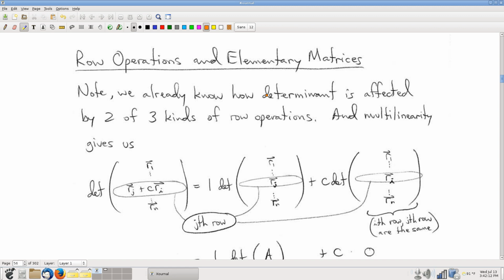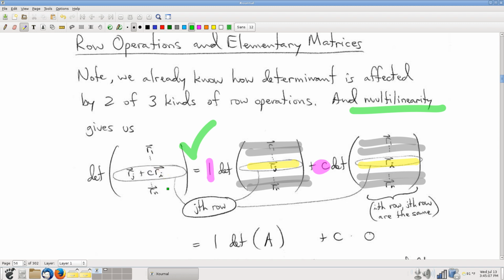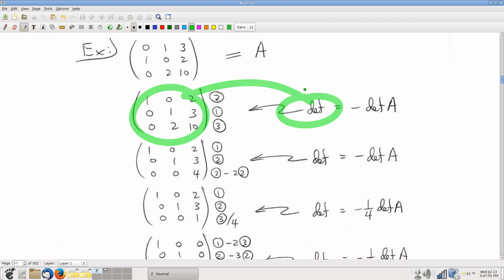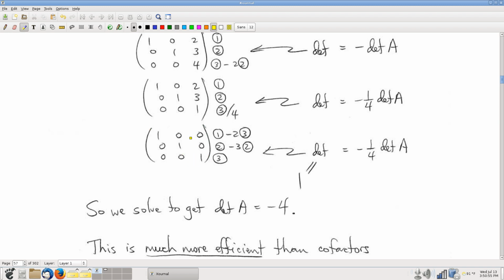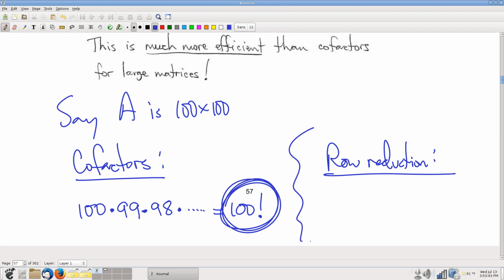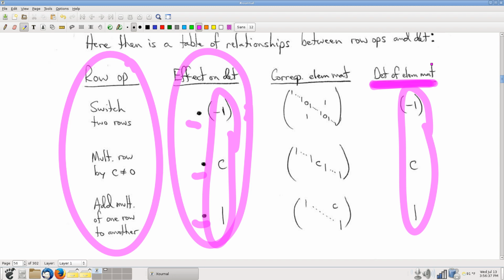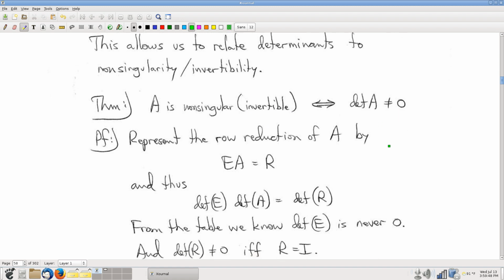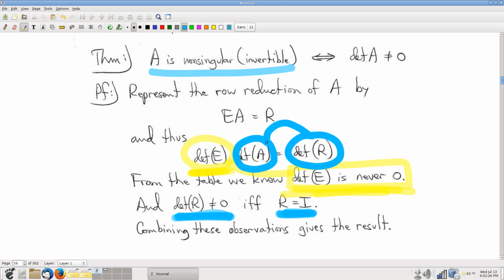CBrayMath216 1 6 a